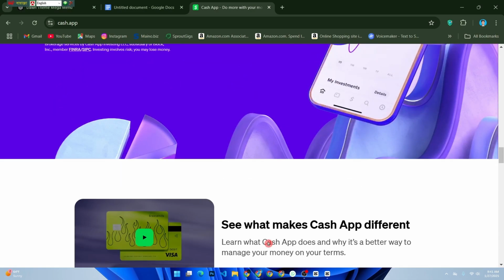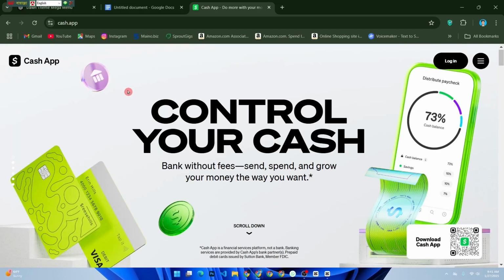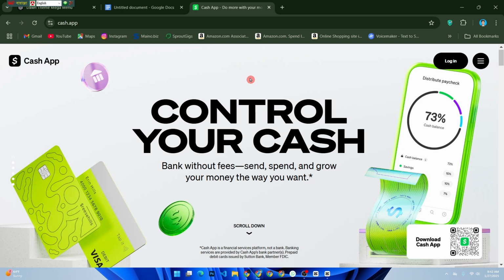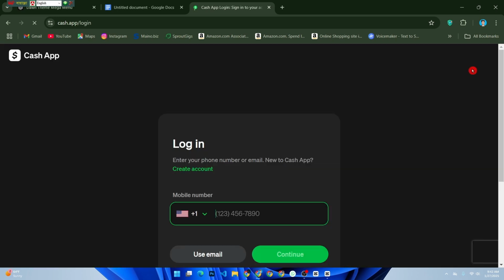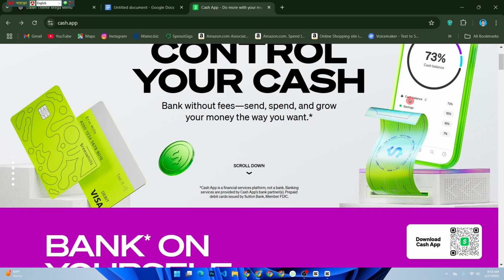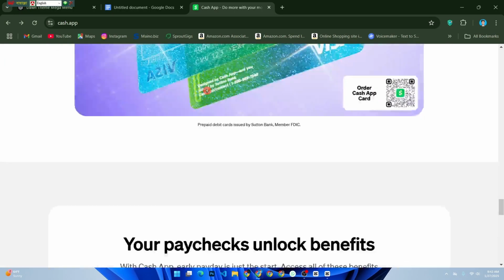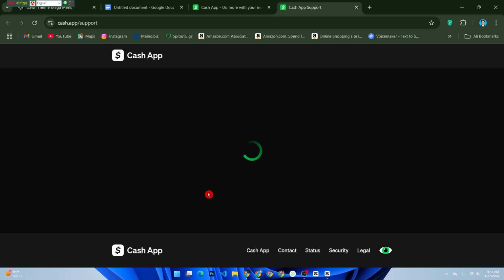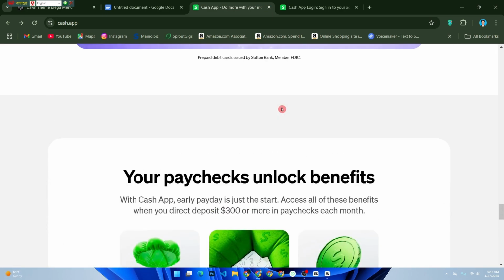How to Fix "Too Many Attempts" on Cash App (Account Locked)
How to fix "Too Many Attempts" on Cash App. Wait 24 to 48 hours first — Cash App locks the account temporarily after repeated failed attempts, and there is no shortcut around the wait.

The lockout is an automatic security measure. Cash App triggers it after too many failed login or transaction attempts to protect against brute-force access. The first thing to do is wait — trying again immediately or repeatedly will not help and may extend the lock. After 24 to 48 hours, reset your password: open the app, tap Forgot Password on the login screen and follow the steps to create a new strong password. Cash App may also ask you to verify your identity to unlock the account — tap your profile icon, select Support, and upload any documents they request such as a government-issued ID. If the account is still locked after the wait and a password reset, contact Cash App support directly through the app: tap the profile icon, select Support and explain the situation. A support representative can review the account and guide you through the next steps.

TIMESTAMPS
00:00 Intro
00:10 Wait 24 to 48 hours before trying again
00:24 Tap Forgot Password and reset your password
00:40 Create a strong, unique password
00:54 Go to profile, Support and verify your identity
01:08 Upload a government ID if requested
01:18 Contact Cash App support if still locked

• Why Cash App locks after too many attempts
• Why trying again immediately makes it worse
• How to reset your password through the app
• Why identity verification unlocks the account
• Which documents Cash App may request
• How to reach a support representative